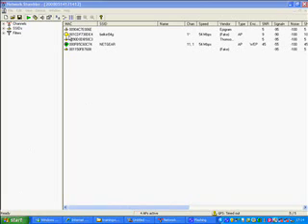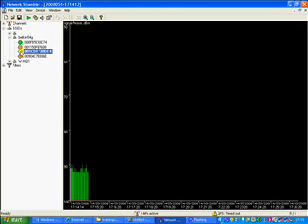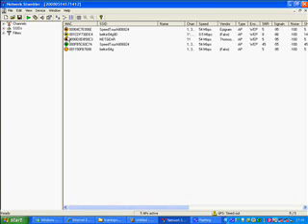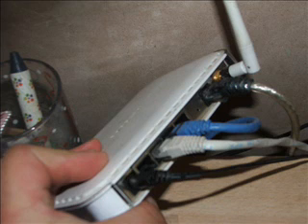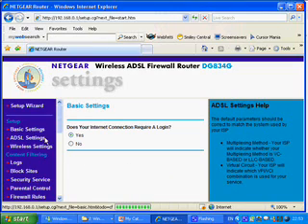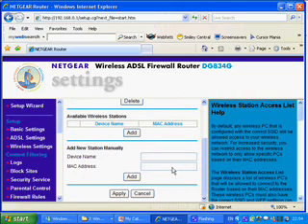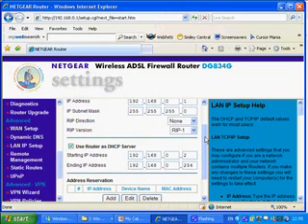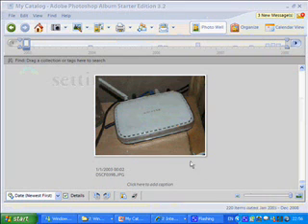wifi and router info tutorial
Lets look quickly at the wifi connection and the router and see what we find. more in depth videos to follow